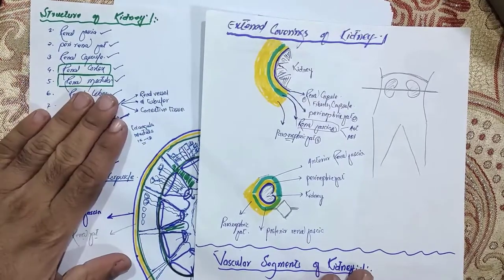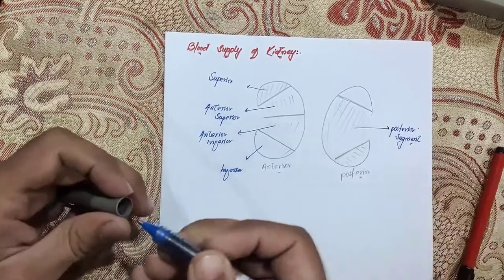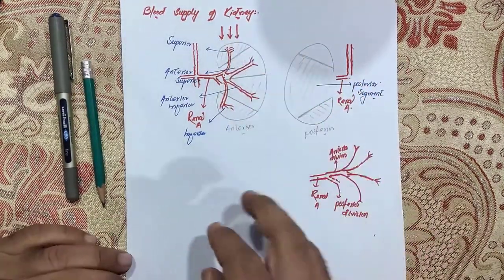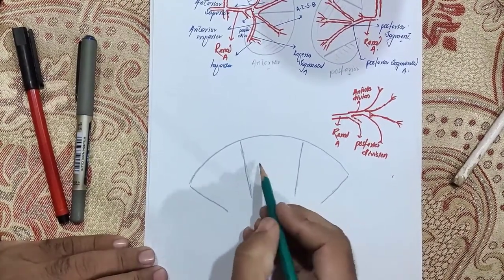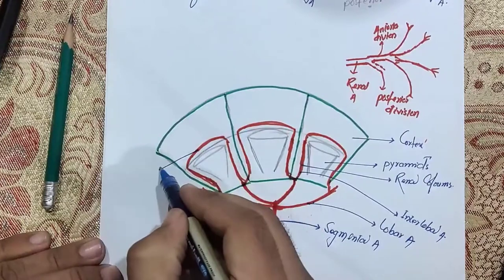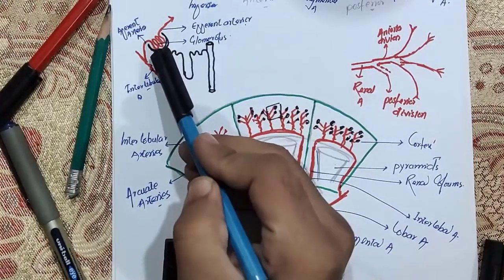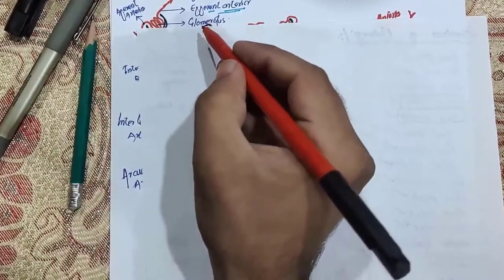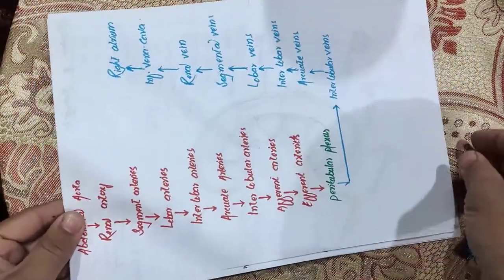05. Blood Supply of Kidney | Renal Artery | Branches of Renal Artery | Human Urinary system